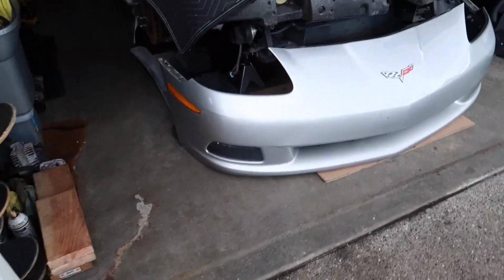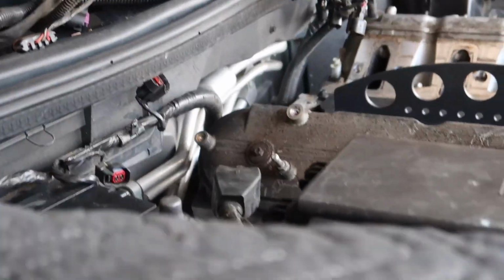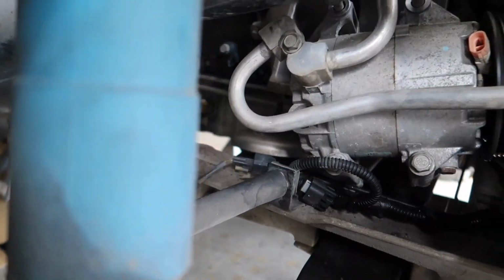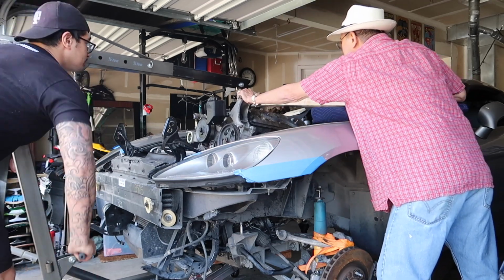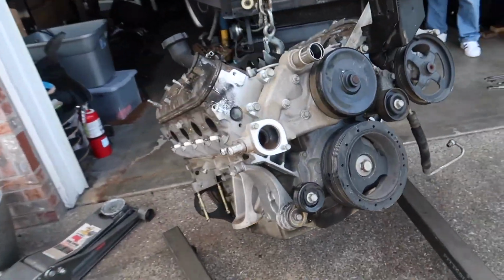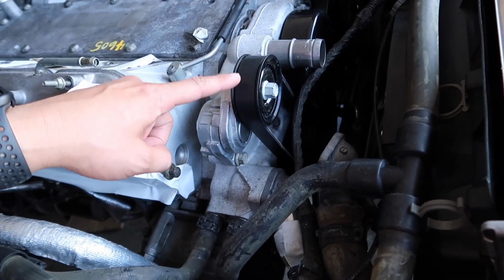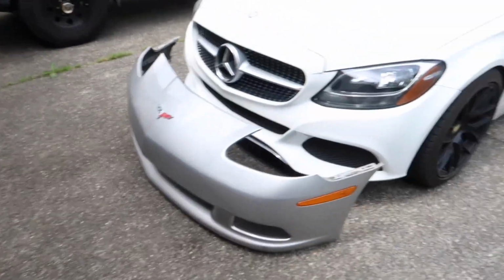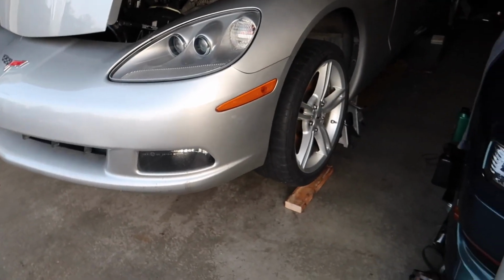Project C6 Corvette Part 2 | The newer LS2 get dropped in! First Start!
First start and sounds so good! Dad couldnt be happier. This was filmed last summer and since then has finally got an aftermarket exhaust, aero, and new wheels :) Check out my IG to see more photos of it looking so niceeee